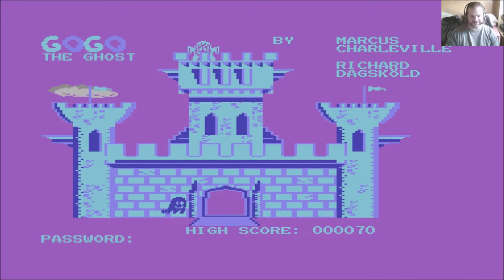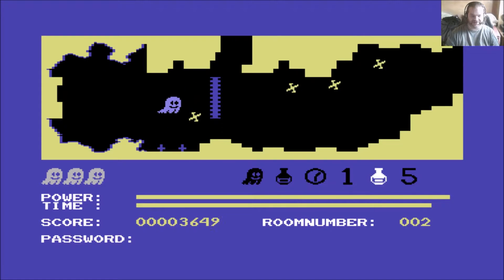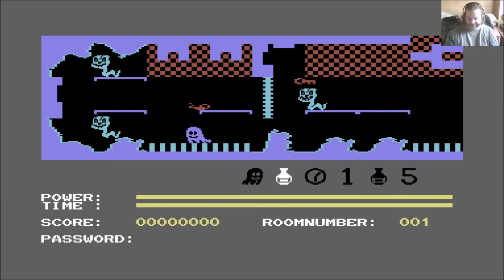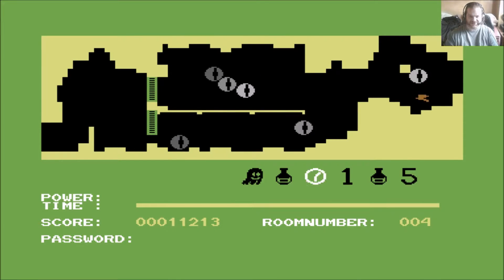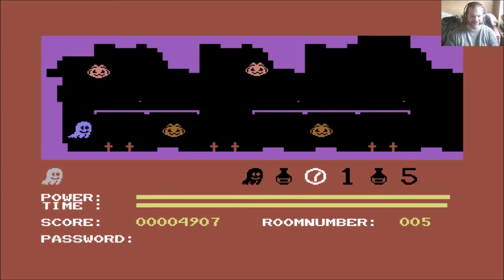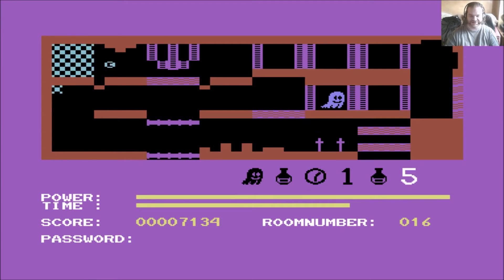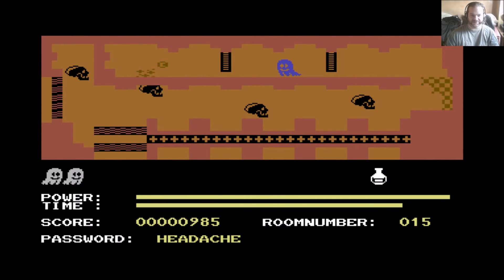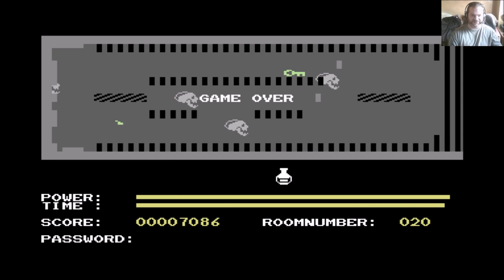Lukozer Retro Game Review 405 - Go-Go The Ghost - Commodore 64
My review of the Commodore 64 game Go-Go The Ghost, released by Firebird in 1984. Not a Kevin Moughtin game, but every bit as forgettable. Firebird really didn't get off to a great start.

NOTE: The distortion in my narration is back as the Shadowplay issue has still not been fixed.